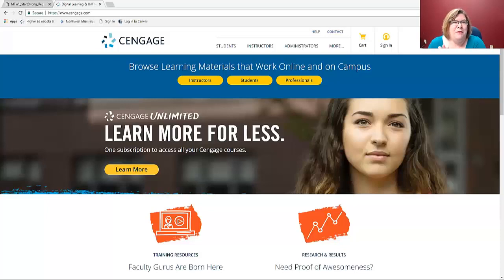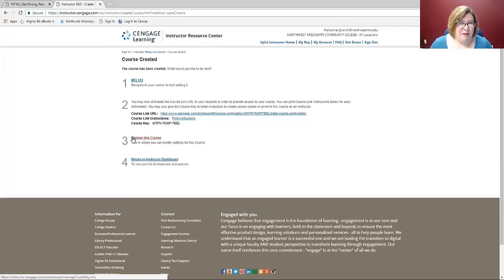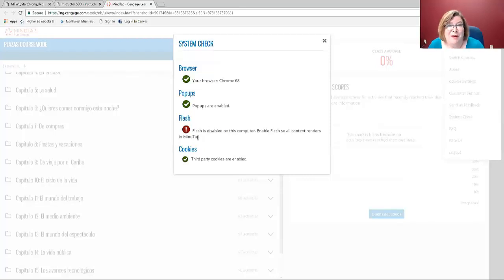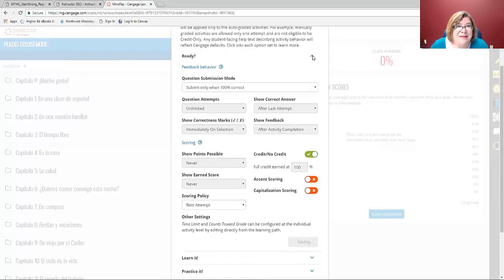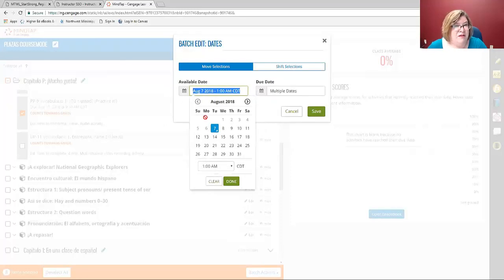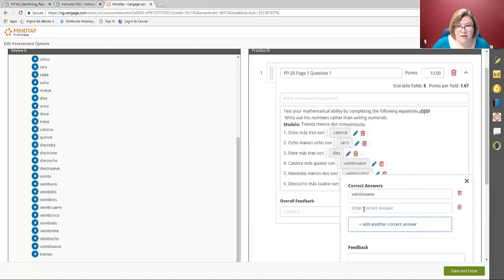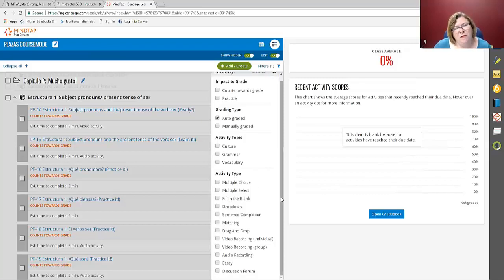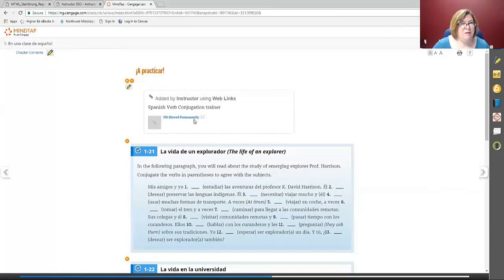Start Strong with MindTap World Languages, Fall 2018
This session focuses on getting your course set up, streamlining student registration and exploring the features of MindTap that will get your students engaged and mastering course content from day one!

Presented by: Janet Bunch, Northwest Mississippi Community College